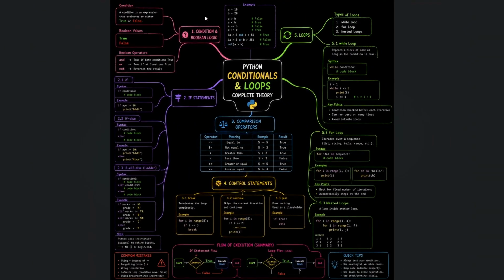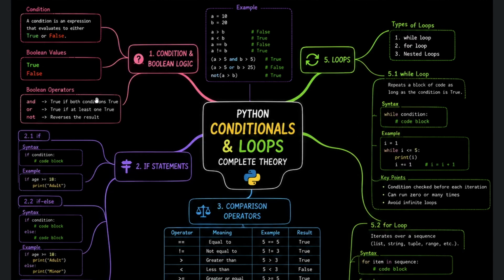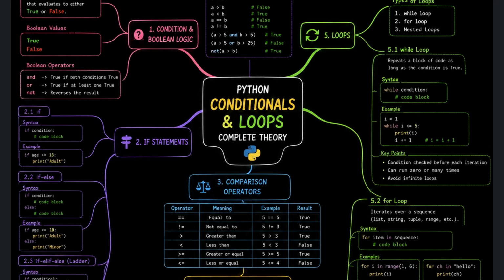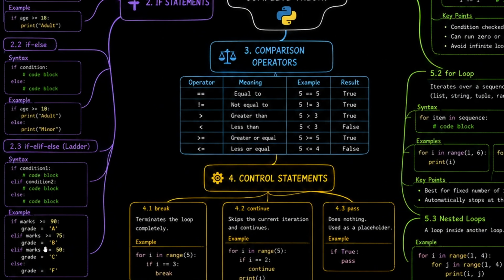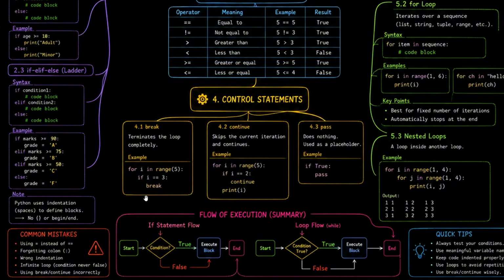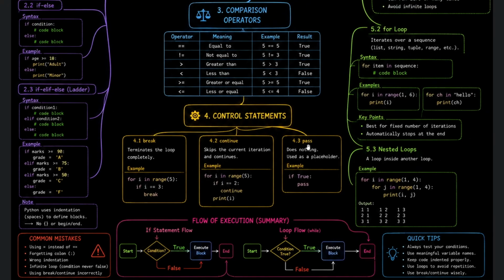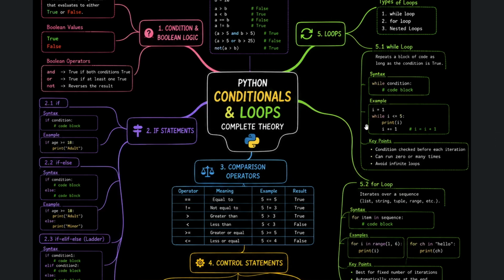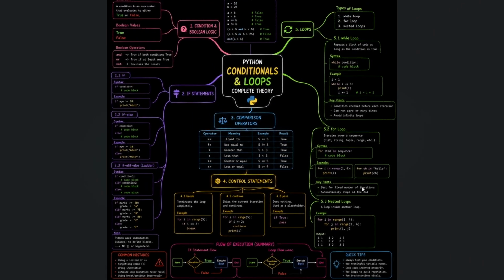Conditionals and loops in PYTHON in 10 minutes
🚀 In this video, you'll learn:
Comparison operators
and, or, not
for loops
while loops
Nested conditionals
break & continue
When to use for vs while
How to combine conditions and loops in real programs

By the end, you'll understand how to make your Python programs think, decide, and repeat — and you'll have a small game to prove it. 🎮

Perfect for: Python beginners who already know variables, print(), and input() and want to start writing actual programs.